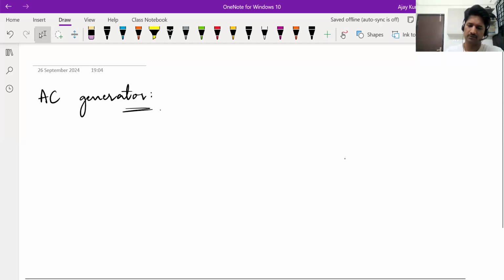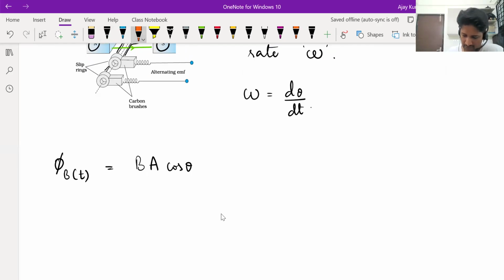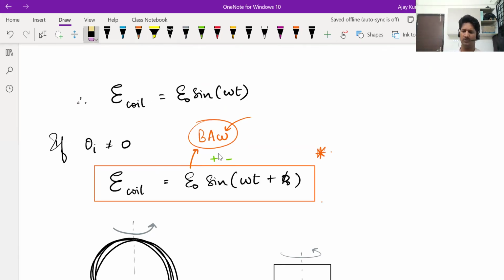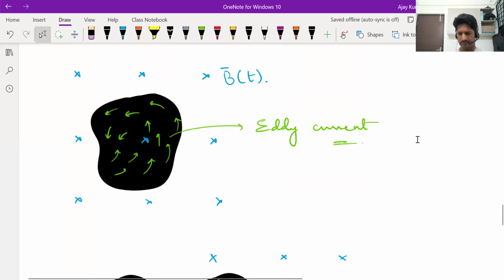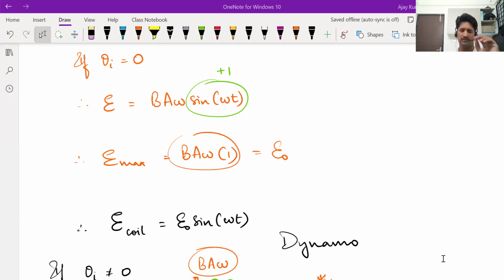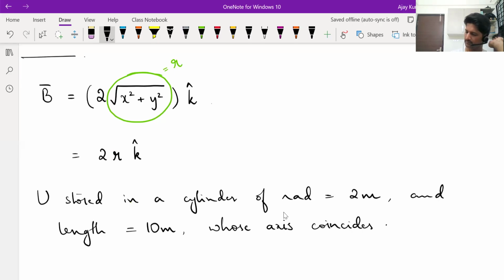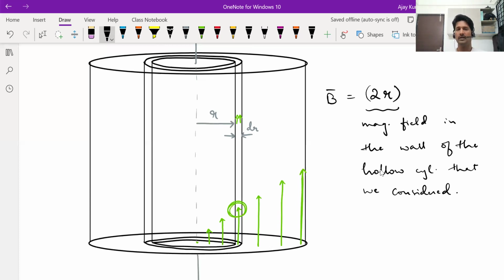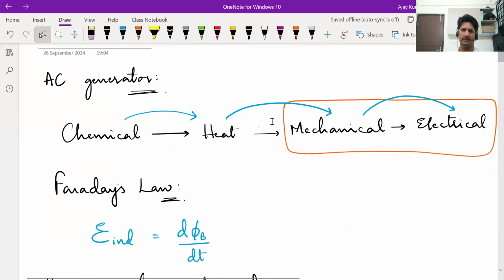Electromagnetic Induction | L9 | A C Generator | Eddy Currents | Energy Density in Magnetic Field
In this lecture, I teach about:
1. AC generator
2. Alternating EMF
3. Equation for alternating EMF
4. Eddy Currents and their uses/disadvantages
5. Derivation of energy density in a magnetic field